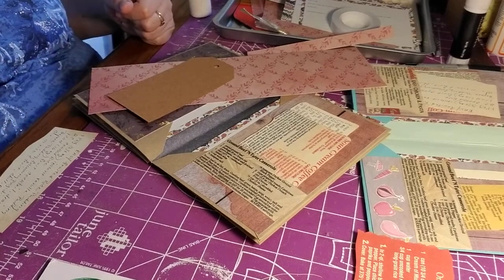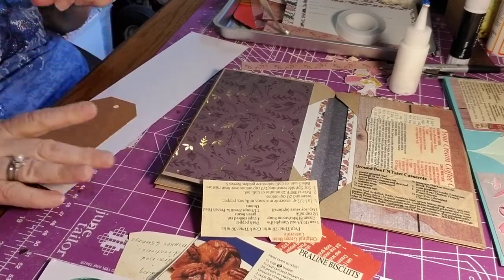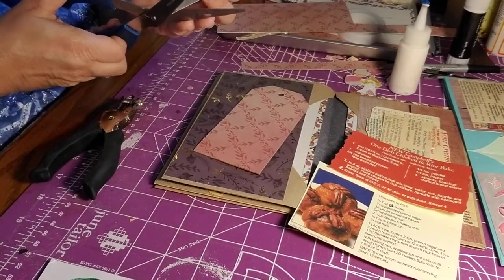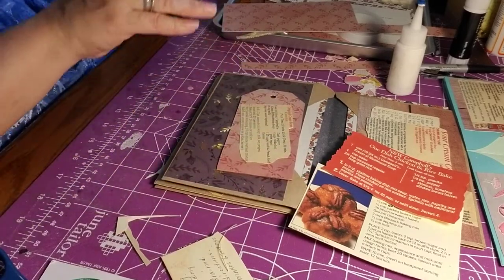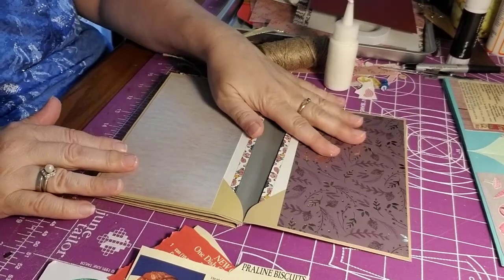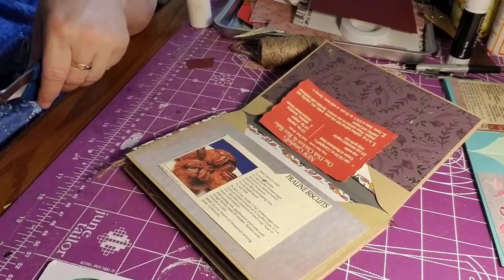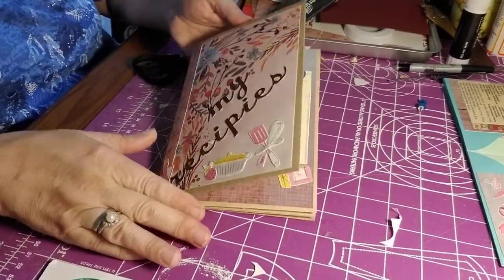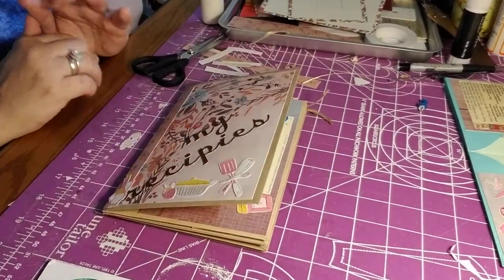Requested tutorial of ths cute envelope recipe book Pt 3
Hello my fellow crafters. I wanted to come up with something new, something I never made before. so I played with a few envelopes and cut out some vintage recipes and voila...Took me a few days. I really hope you like my DIY crafting tutorials. I have fun crafting gift tags,mini albums, ephemera,Christmas crafts,embellishments die cuts etc.  I love working with my beautiful decorative papers and coming up with something unique.This recipe book is a newbie for me. Please enjoy part three of this tutorial. its a simple how to tutorial from start to finish.